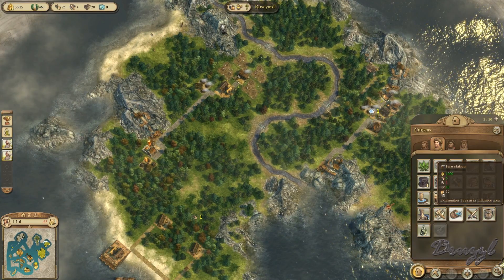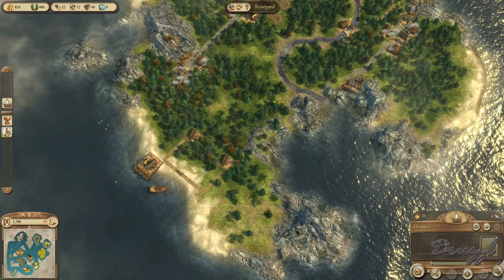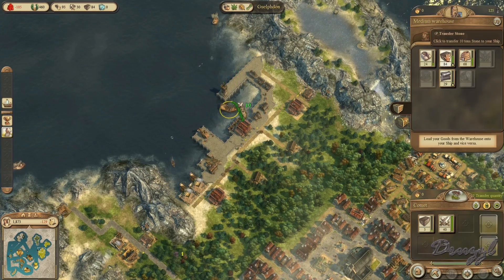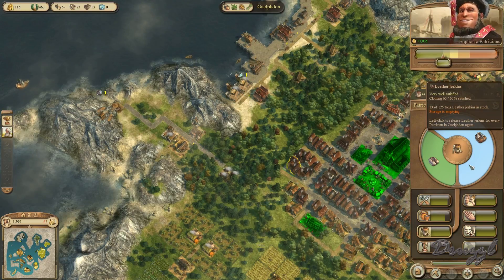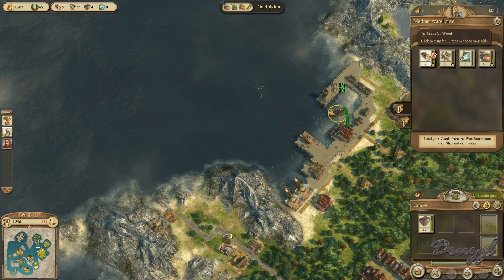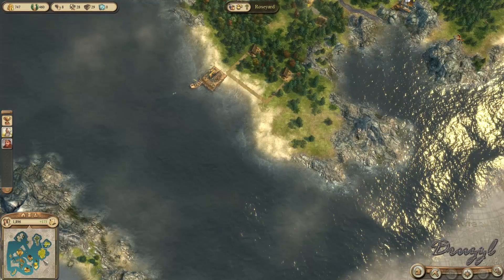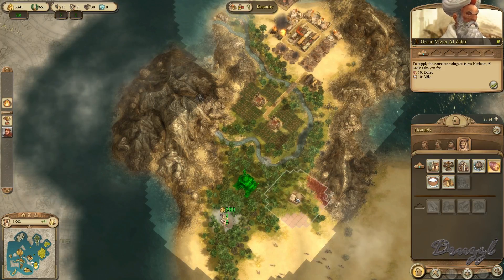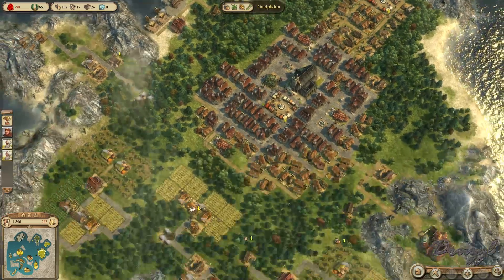Where do we get Indego - Let's Play Dawn of Discovery (Anno 1404) Episode 15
Time for Leather Jerkins and some paper!!